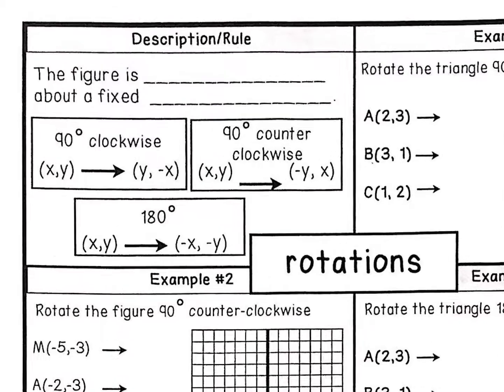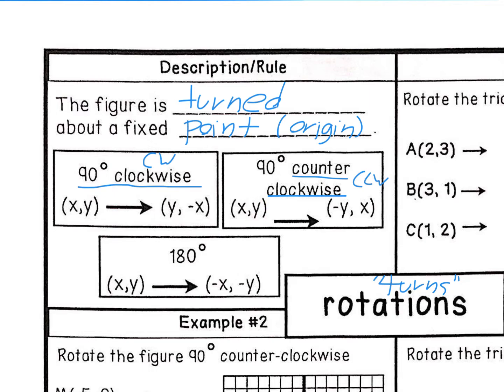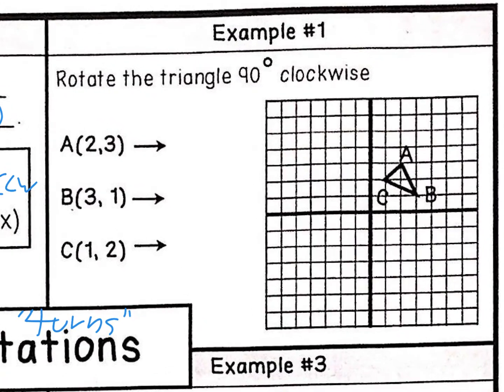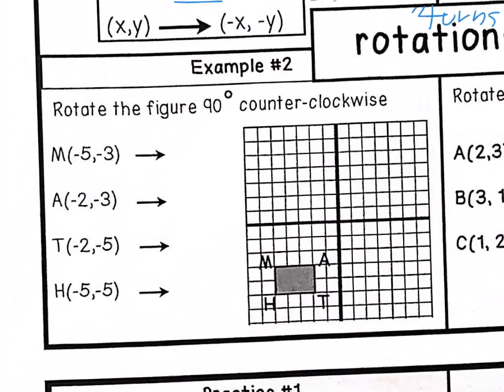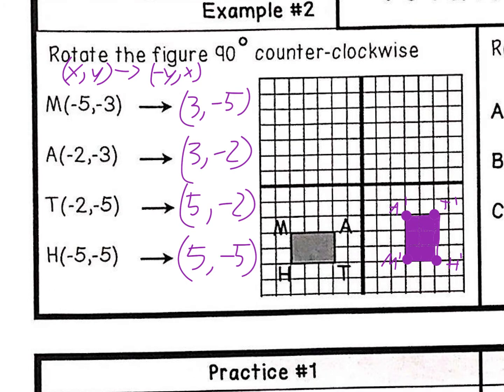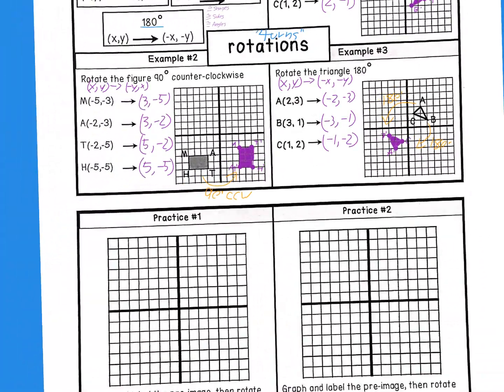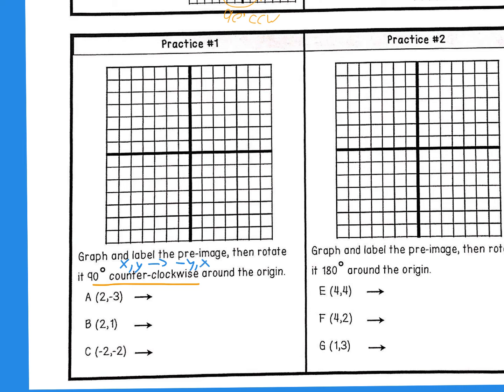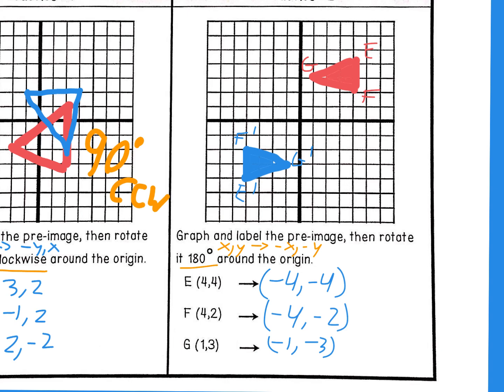9-3 Rotations NOTES